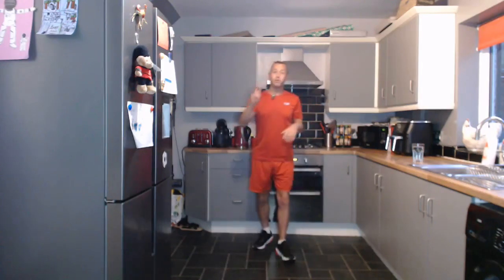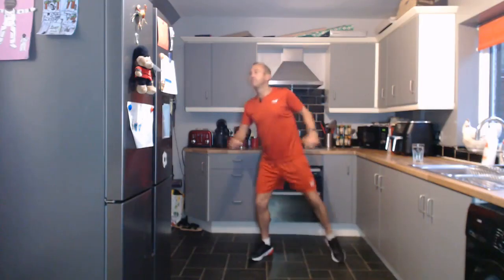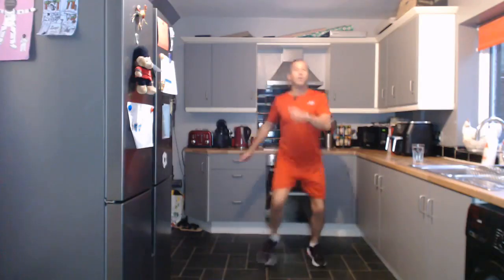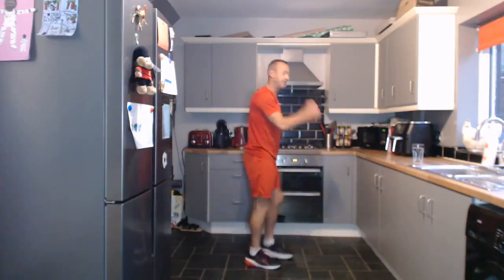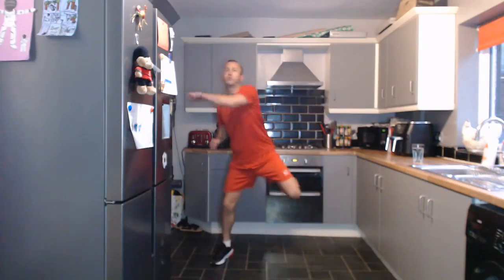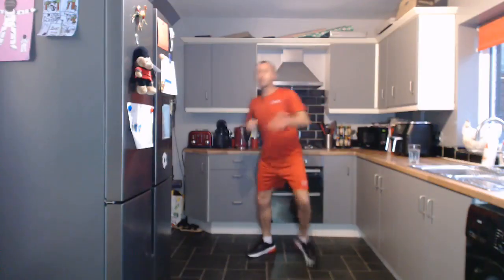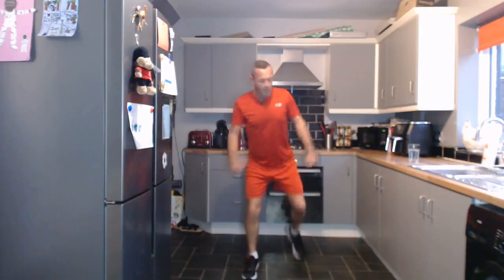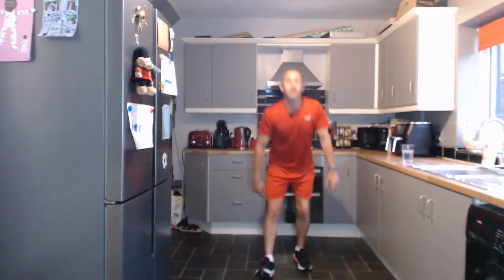3000+ steps in 30 minutes with this Low Impact Step Workout for all abilities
It's time to lace up your Trainers for My latest walking workout at home. If you're itching for a walk workout that packs a punch, you've come to the right place! This fast-walking workout is not just a stroll in the park – it's a high-energy, fat-blasting session that will get your heart racing. Join me for a speed walking at home workout where we'll be crushing calories and striding our way to fitness glory. This isn't just any fat burn walk, it's a meticulously designed fast walking workout to lose fat. In just 30 minutes, you'll be amazed at how much you can achieve with our 3000 steps fast walking workout.
Looking for an effective walking exercise for weight loss? You've hit the jackpot with this 30 Minute Walking Exercise for Weight Loss. Rack up those 3000 steps workout in record time – we're talking 3000 steps in 30 minutes – while enjoying every heart-pumping moment of this walking cardio workout. Who needs a gym when you can have a full-blown cardio workout at home? This fast-walking workout is designed to suit your lifestyle, fit into your schedule, and boost your fitness journey. So, are you ready to walk at home and transform your day with some high-speed action? Let's get stepping and make those 3000 steps count.